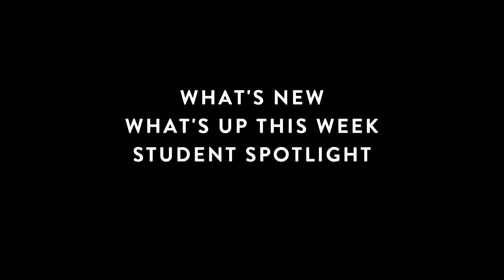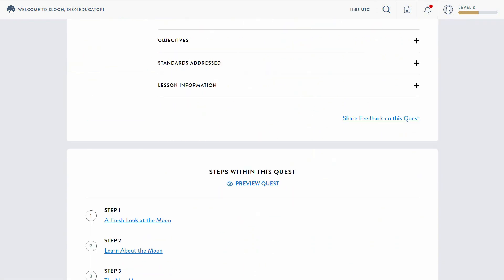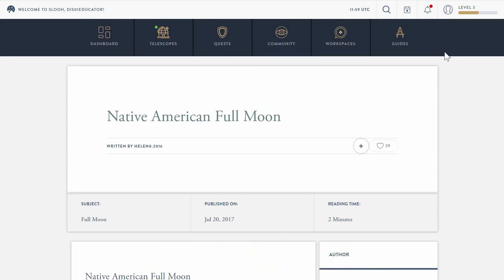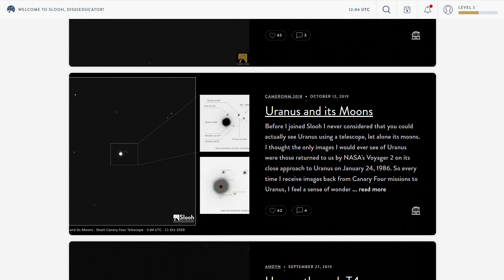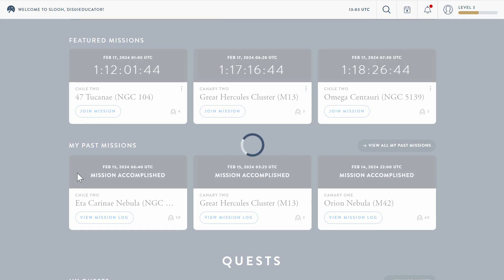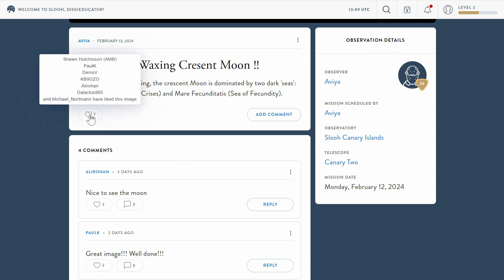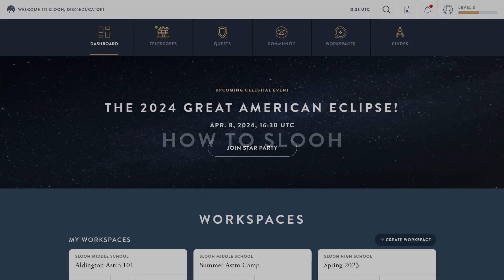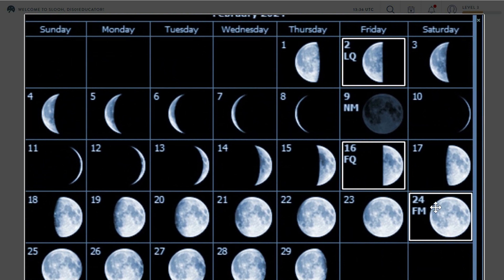Slooh This Week - Week 08, 2024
Welcome to Slooh This Week for week commencing February 19th, 2024.

Watch our weekly update, including:
* What’s New at Slooh
* What’s Up This Week
* Student Spotlight
* How To Use Slooh